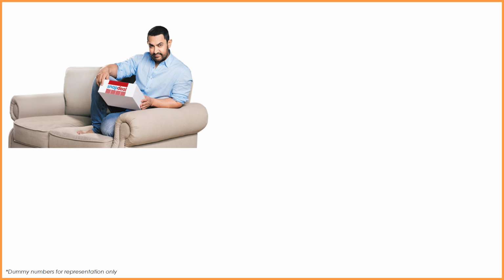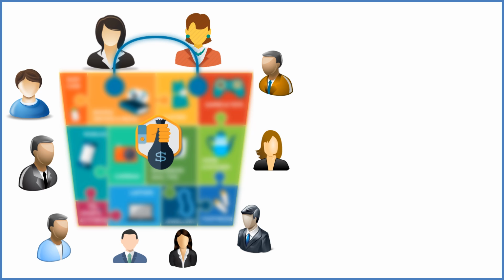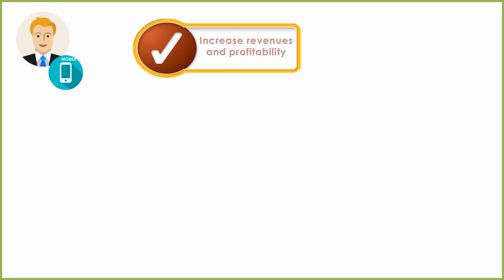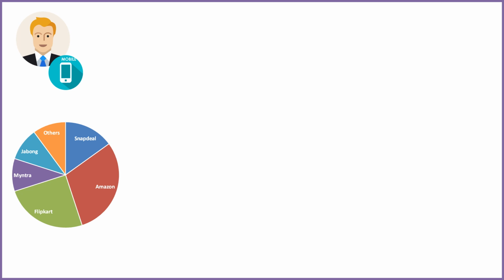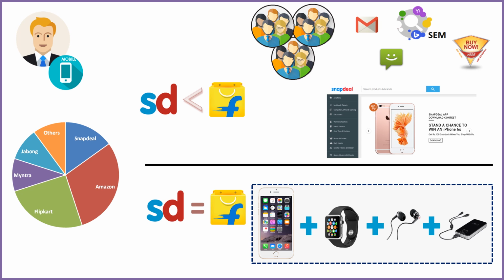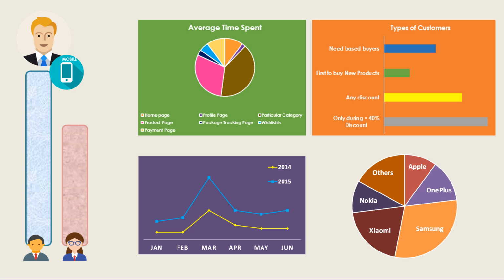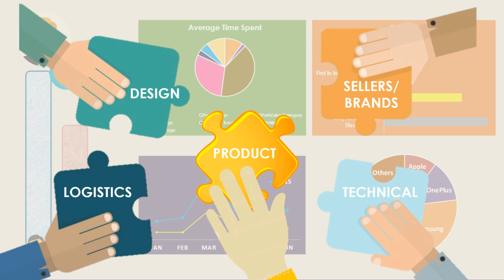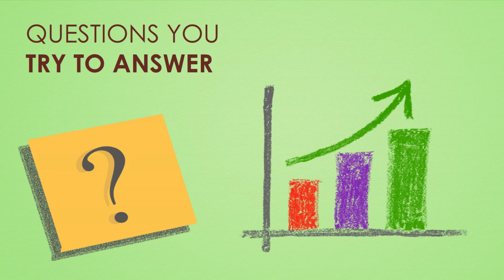Category Manager - E Commerce | Job Snapshot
Looking for a Category Manager job? Want to know if you would be happy doing it?
Take a sneak peek into the job profile of a Category Manager of an e-commerce firm.